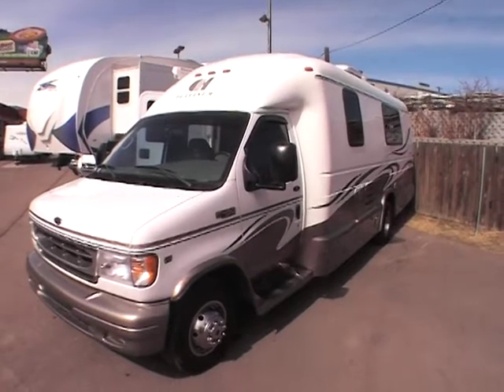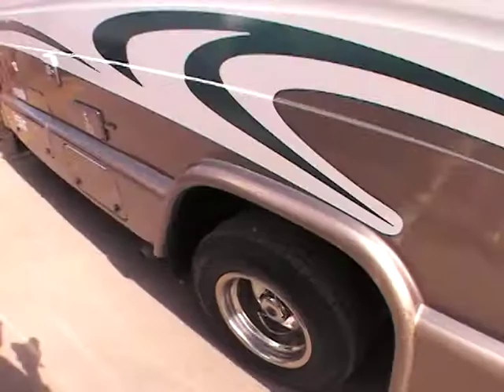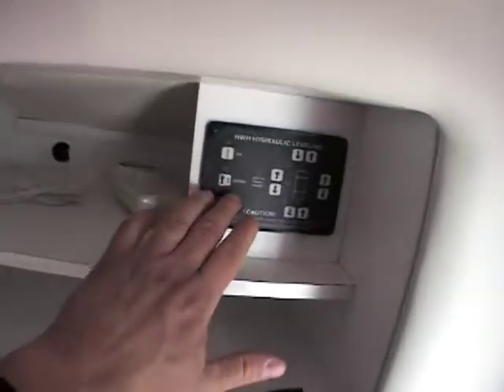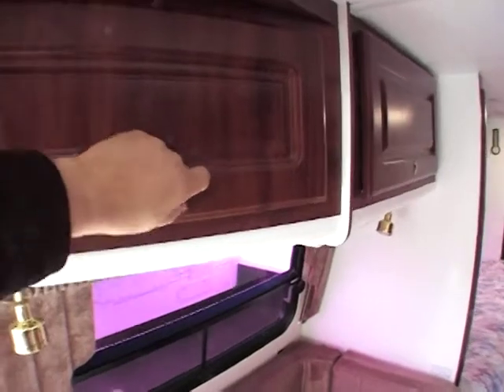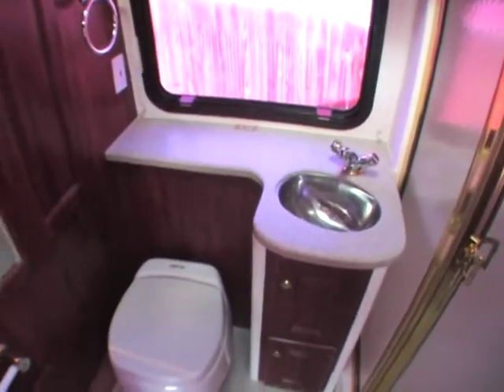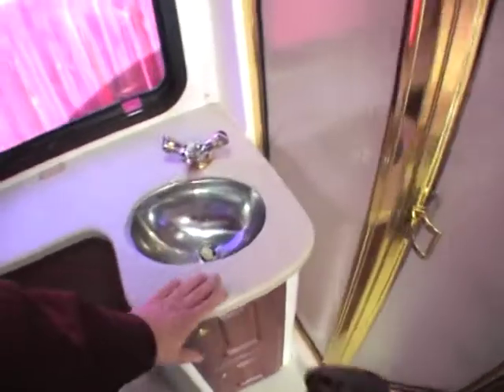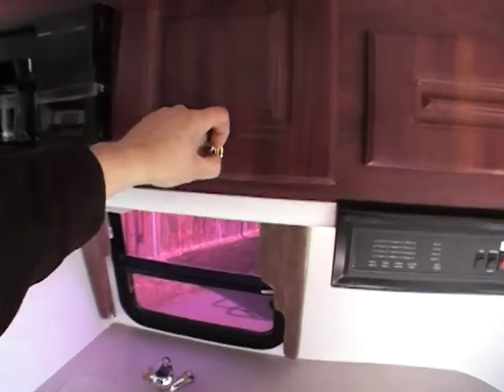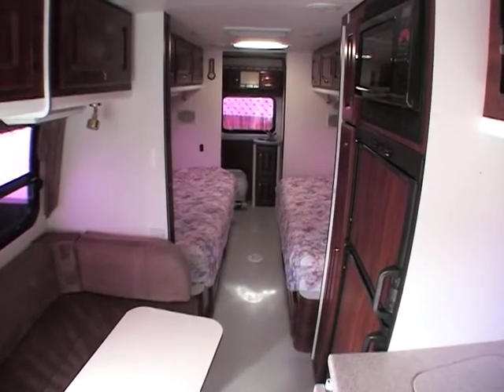2003 Coach House Platinum 270ts class b van motorhome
2003 Coach House Platinum
This coach has it all. Hydraulic leveling jacks, full one peace fiberglass body, microwave, 3 burner cook top, Corian counter tops, twin beds, booth dinette, huge bath, hard wood interior cabinets, , coffee maker. The chassis is a Ford 450 with a Triton V-10. Air suspension gives this unit a great ride with the capability to handle much more.